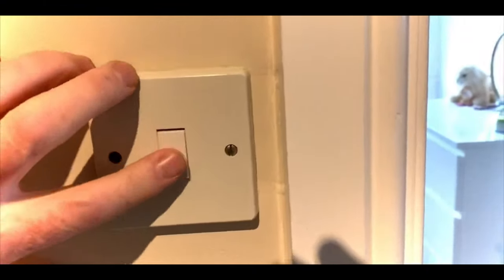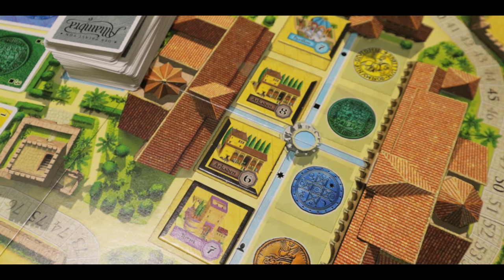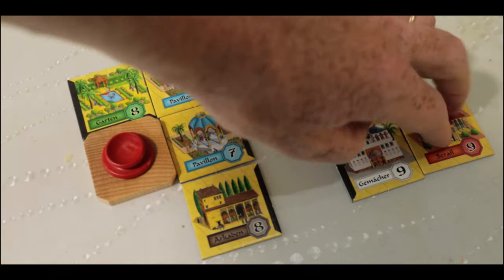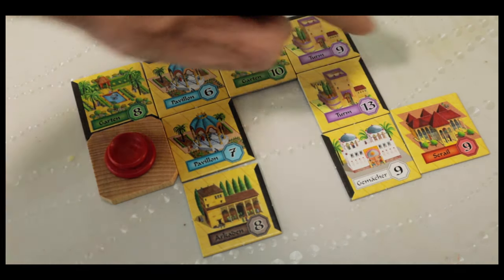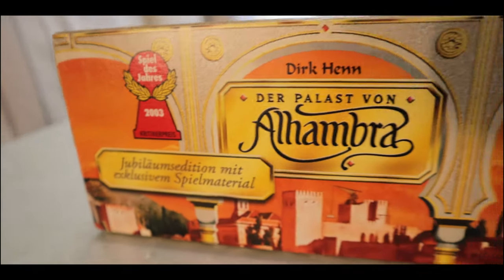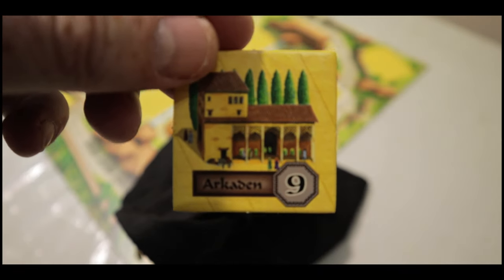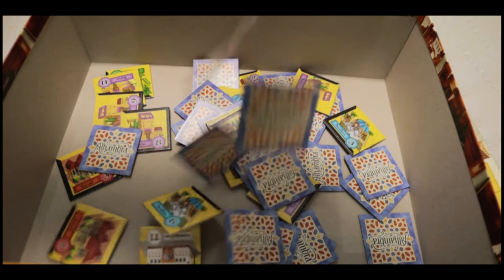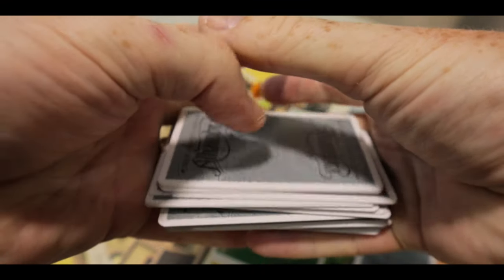Alhambra - Boardgame Review - Still Worth It?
Join us as we take a look at the 2003 Spiel Des Jahares winner Alhambra by Dirk Henn and published by Queen Games.